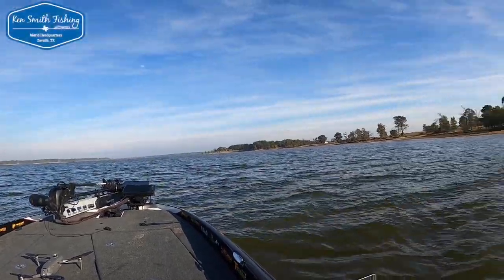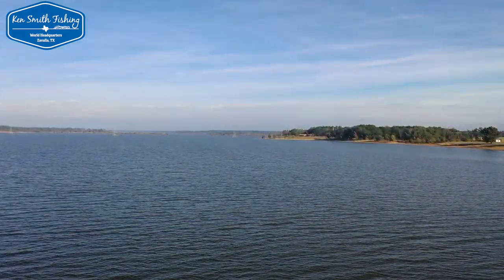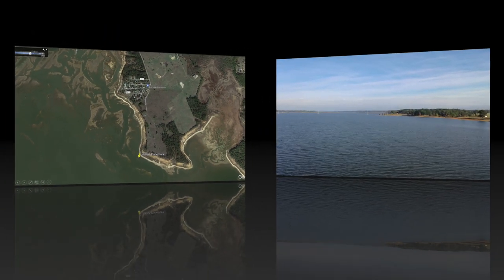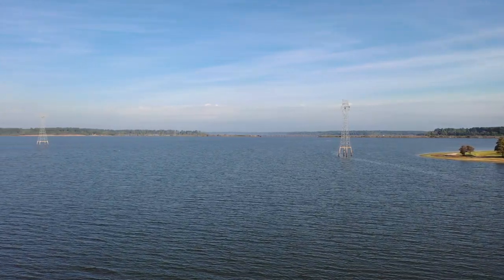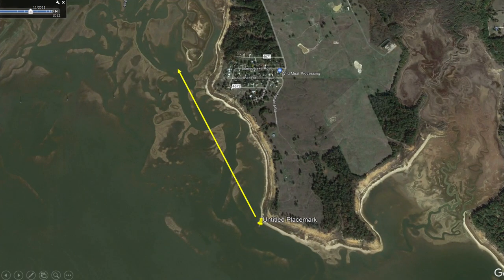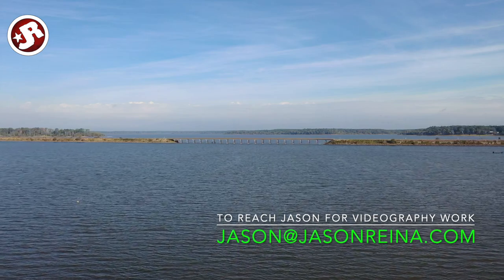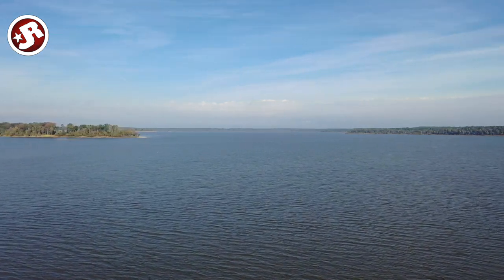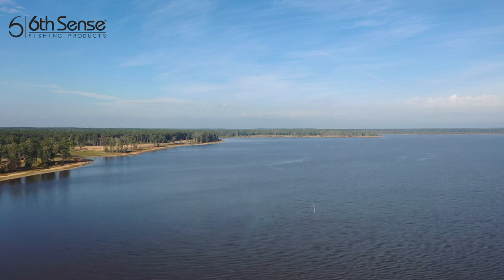Mouth of Duranzo / School Bus Area to 103 Bridge up the Angelina River - Rayburn Aerial Mapping v7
Today we continue our aerial footage of Sam Rayburn filmed in October of 2022 when the lake is 5.78 feet low. In this 7th video of the series, today we review running from the mouth of the Duranzo creek to just above the 103 bridge up the Angelina arm of the lake. This is the upper middle leg you need to know to run up to the Angelina River, the area known as Kingtown or Marion's Ferry.

If you have need of a photographer or need some drone work done reach out to Jason Reina of Photography by JR at or 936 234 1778.

Learning to read lake maps, learning to read topo maps, aerial maps.